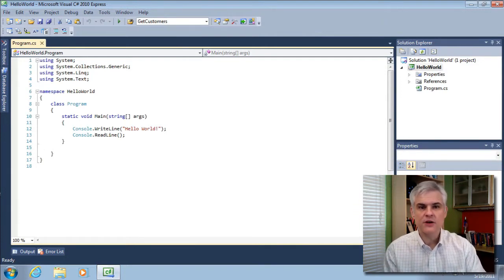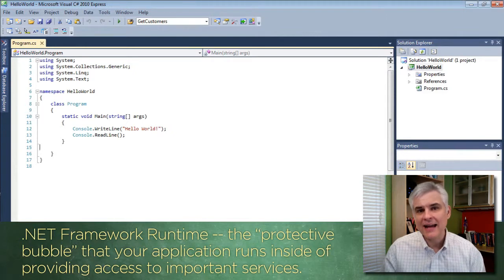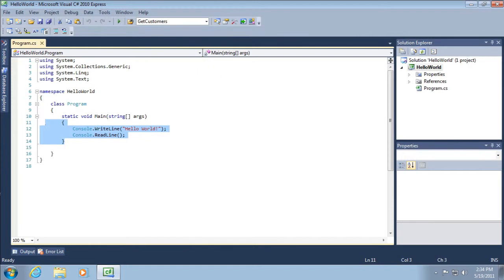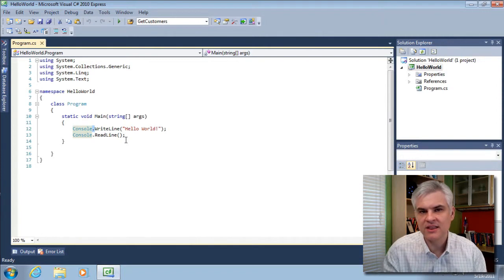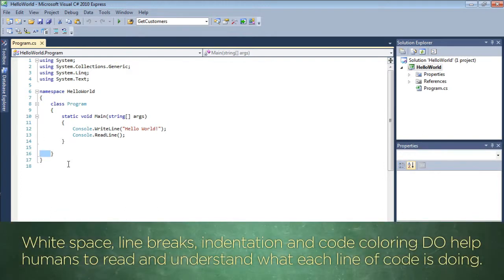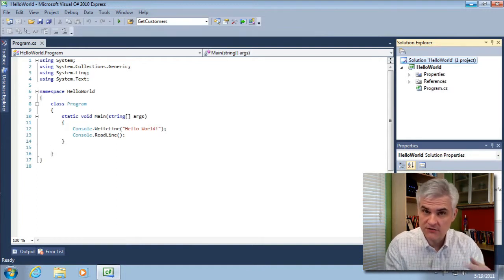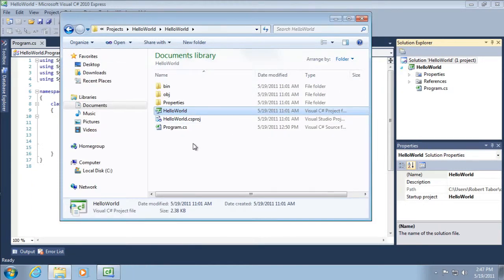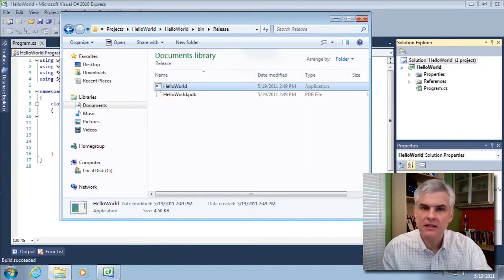03DissectiontheFirstCsharpProgramYouCreated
Dissecting the first Csharp program you created